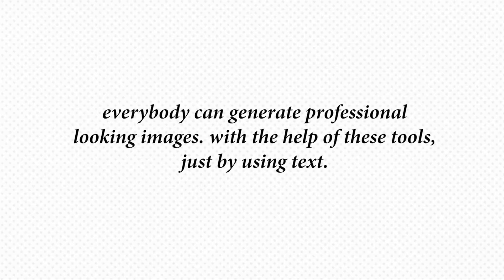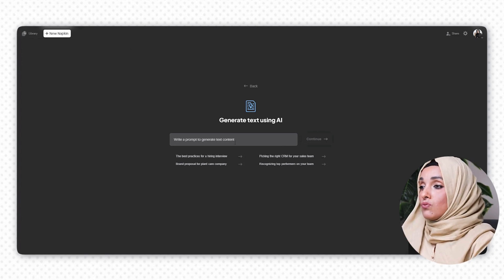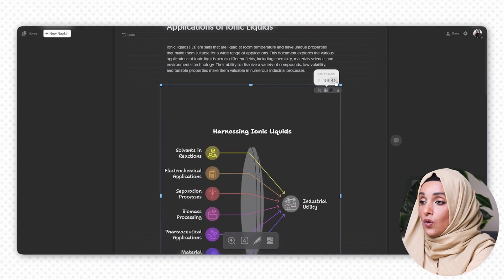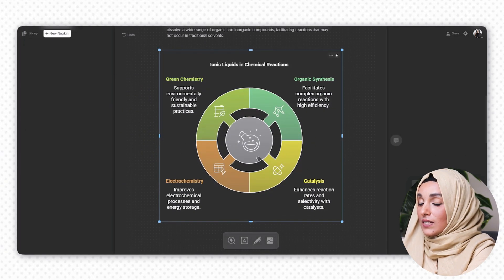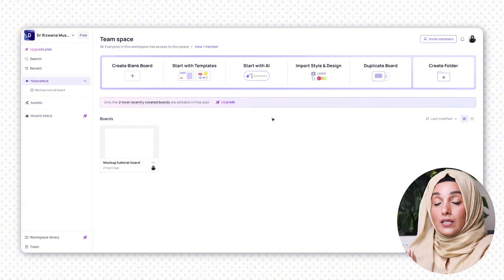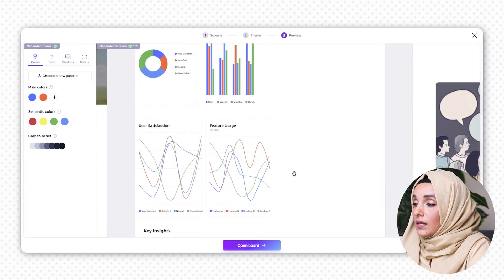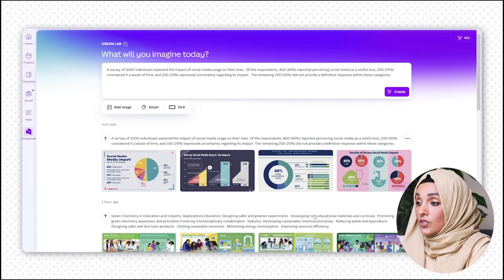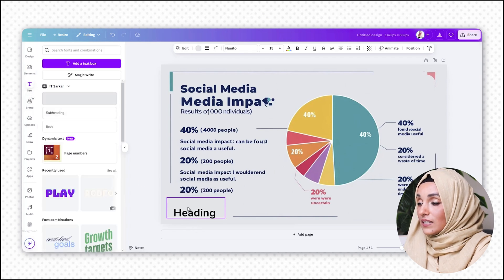Text to Diagrams & Infographics | 3 FREE AI Tools To Create Professional Diagrams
In This Video I explore 3 AI tools to convert text in diagrams & infographics you can use for free
Timesmap
0:00 Introduction
0:46 Napkin Ai
4:10 Visily ai
6:36 Canva